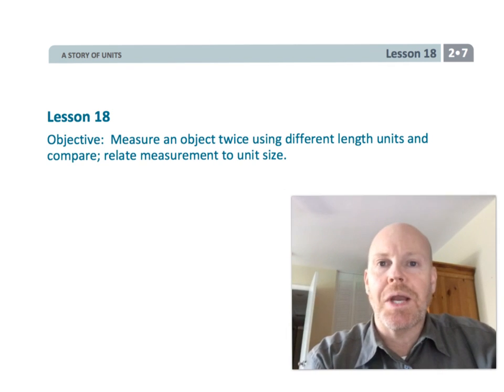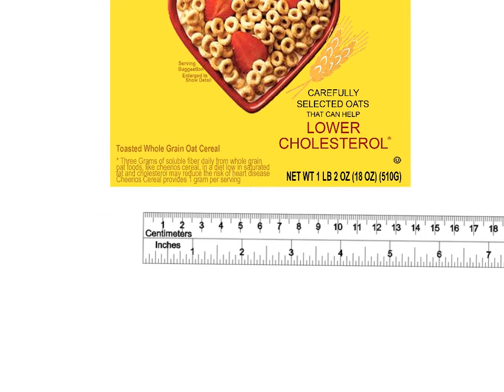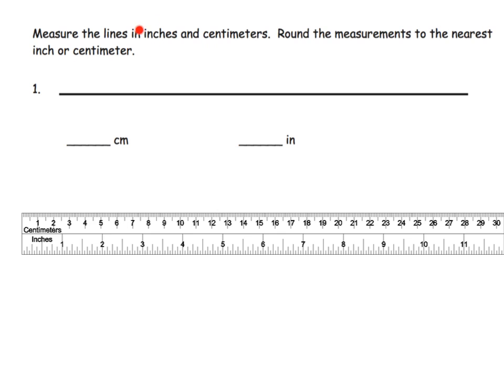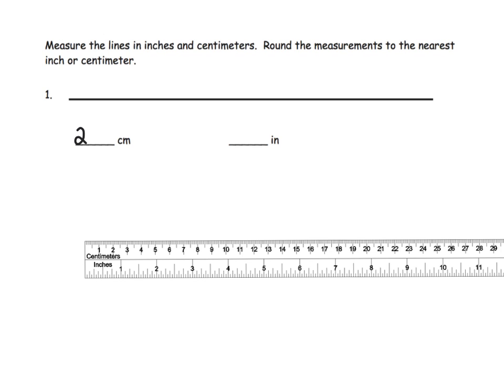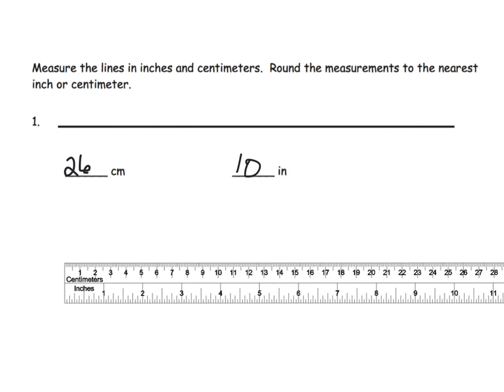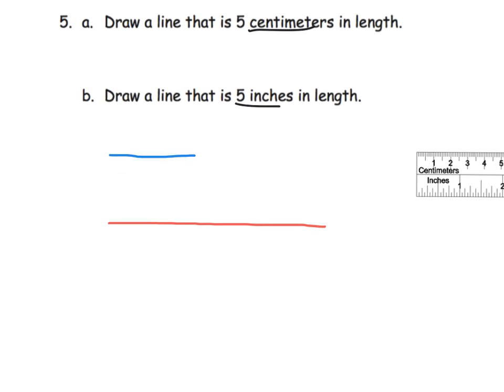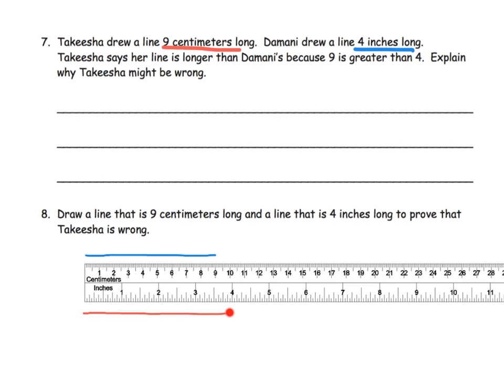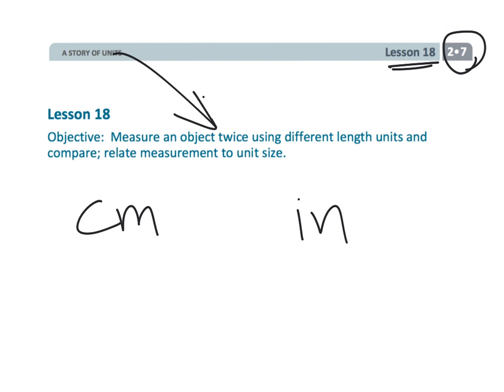Eureka Math Grade 2 Module 7 Lesson 18